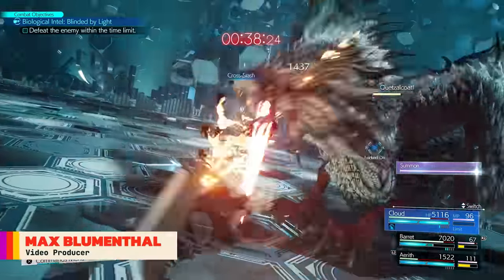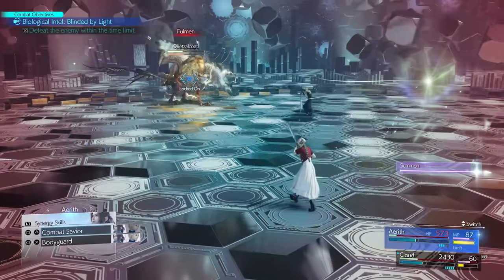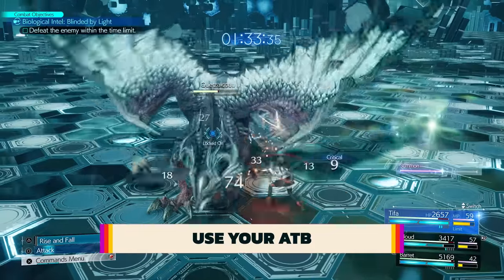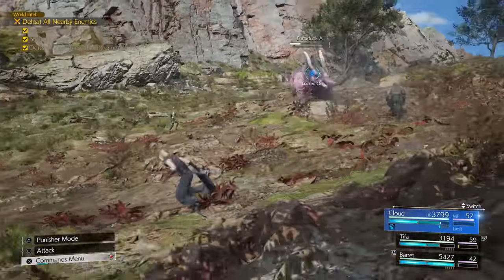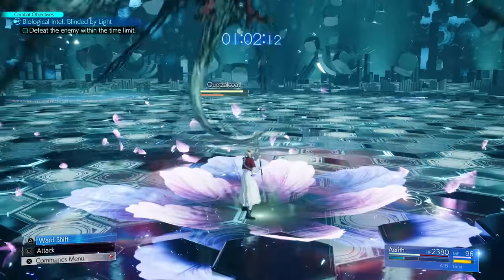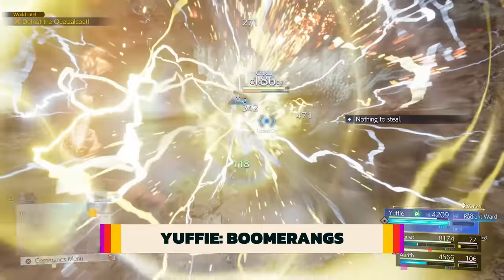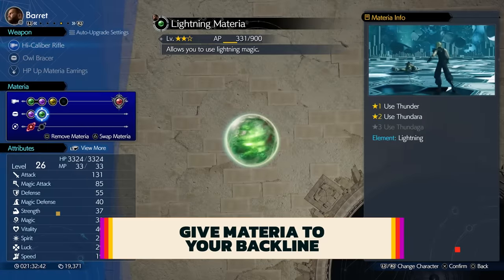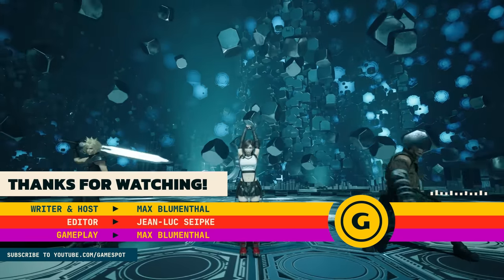Final Fantasy 7 Rebirth 16 Advanced Combat Tips And Tricks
Max has spent 140 hours with Final Fantasy 7 Rebirth and has some deeper insight into what to focus on to help you stay one step ahead of your enemies.

Timestamps:
0:00 -  Intro
0:13 - Synergy Abilities
1:06 - You Can Use Limit Breaks & Synergy Defensively
1:52 - Aerial Combat
2:30 - Use Your ATB
2:54 - Multi-Parry
3:11 - Assess
3:54 - Setup Party Compositions
4:15 - Cloud: Boost Braver
4:45 - Aerith: Multi-Wards
5:15 - Red XIII: Bodyguard
5:45 - Barret: Overcharge Reload
6:13 - Yuffie: Boomerangs
6:32 - Tifa: Auto-Unique Materia
6:56 - Cait Sith: Mog
7:23 - Give Materia to Your Backline
7:58 - Extend Stagger Time